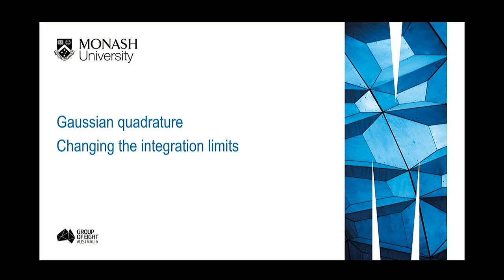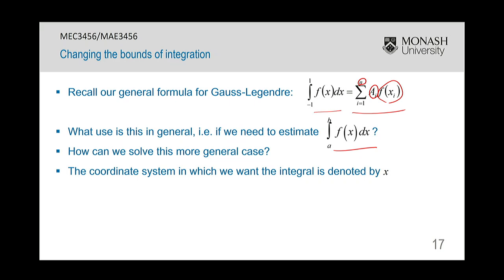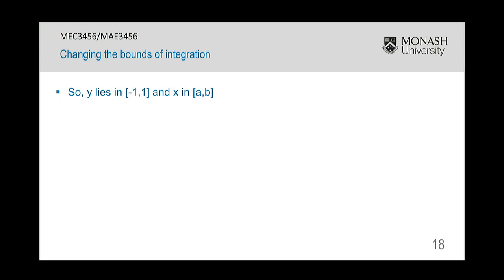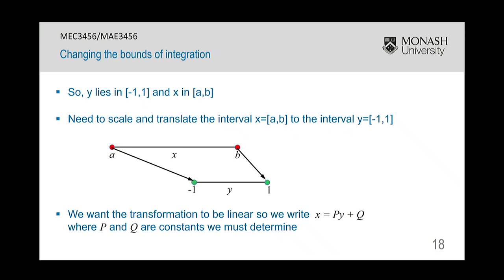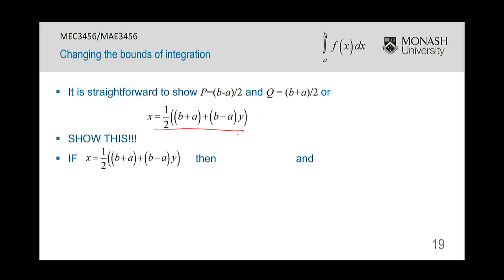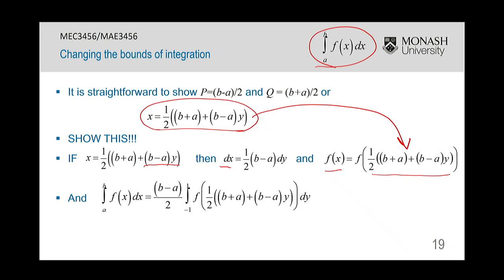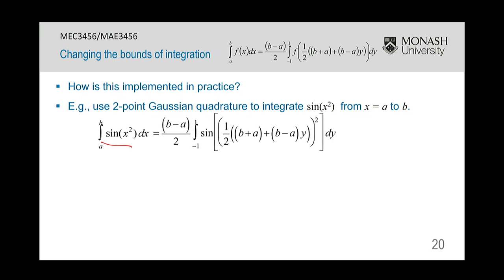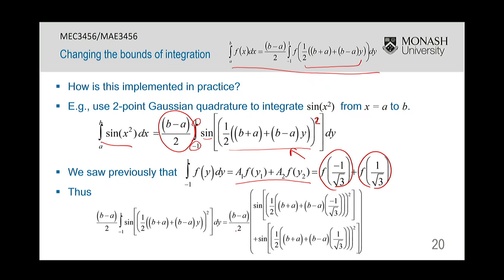Integration 12 Gaussian Quadrature IntegrationBounds